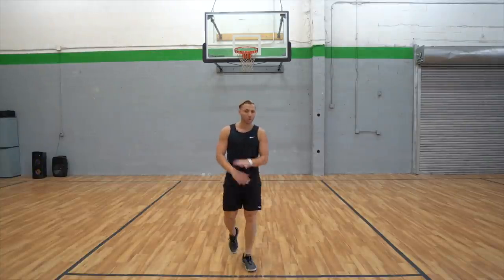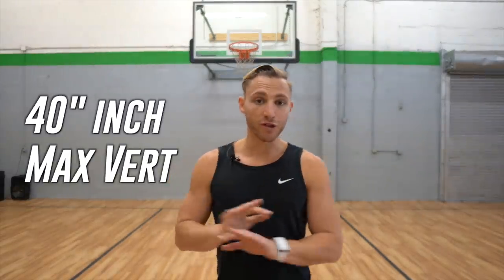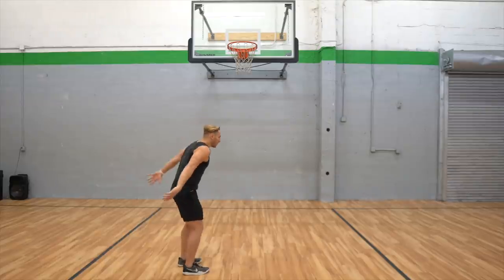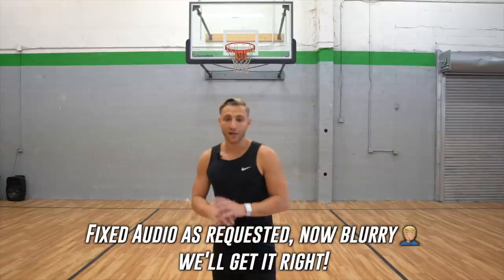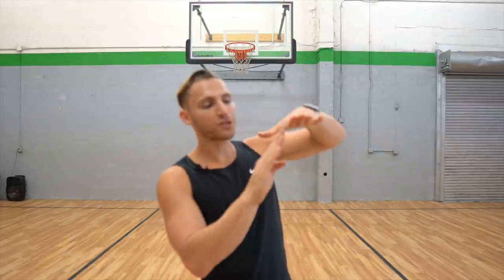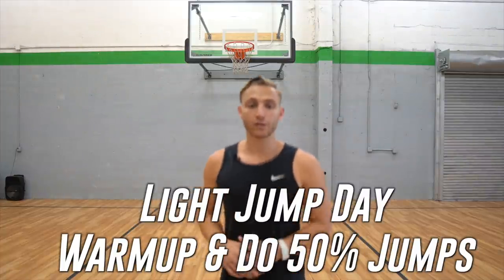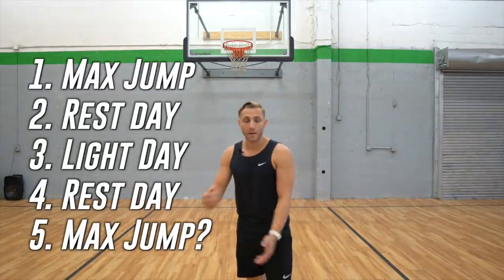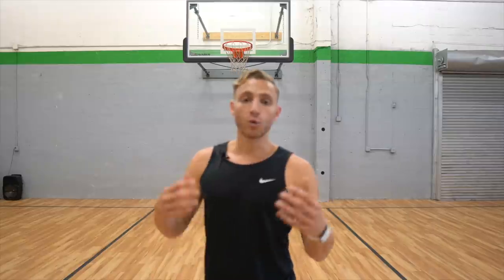How to Jump Higher Without Weights & Build Strength - 5'10" Dunker Motivation!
Download More Free Jump Tips!

🏀📓Dunk/Jump Programs!

⬇️My Gear⬇️
Heavy Ball!
My Basketball 🏀
Resistance Bands

PODCAST:
Podcast Interface